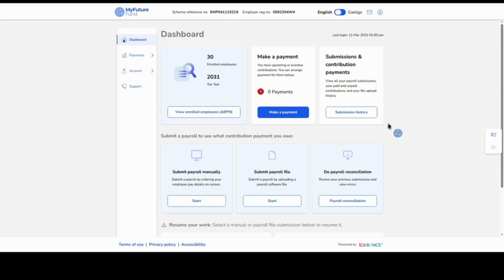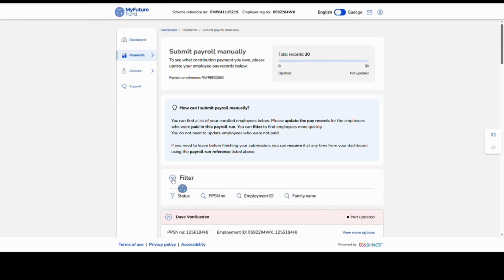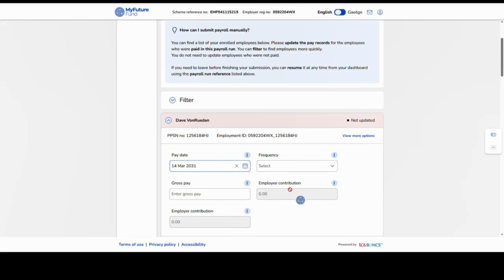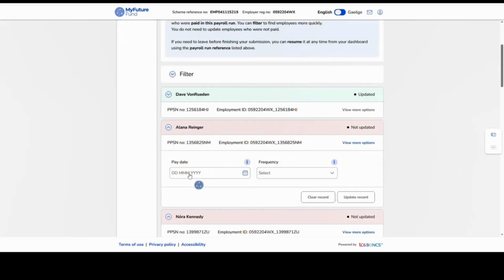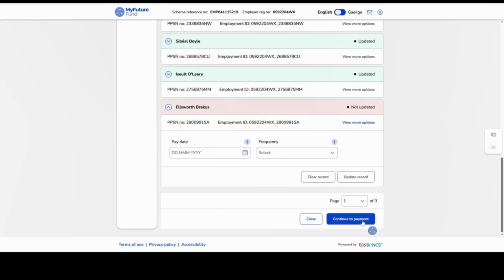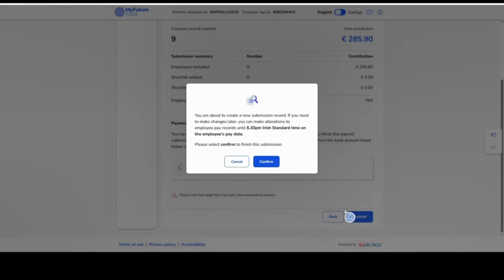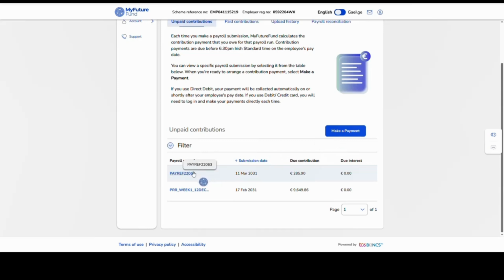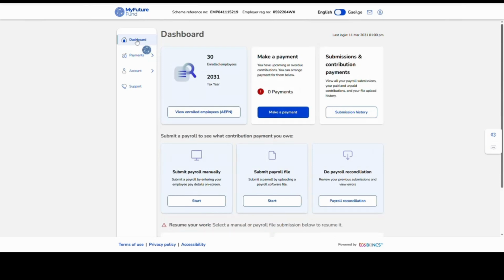How to submit payroll manually on myfuturefund.ie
This video demonstrates how to submit payroll manually on myfuturefund.ie